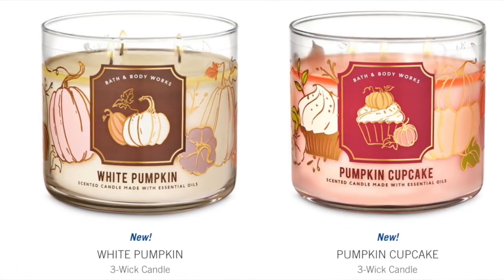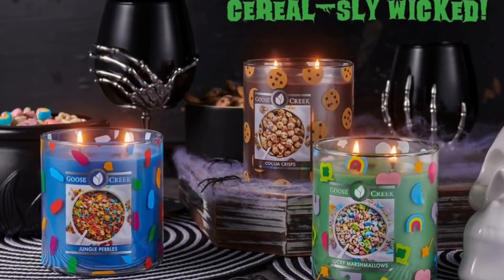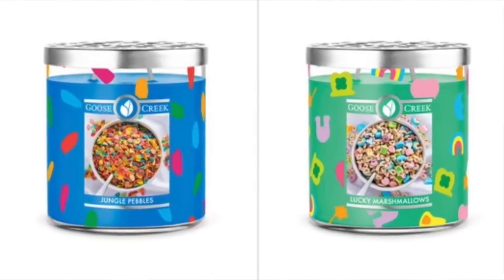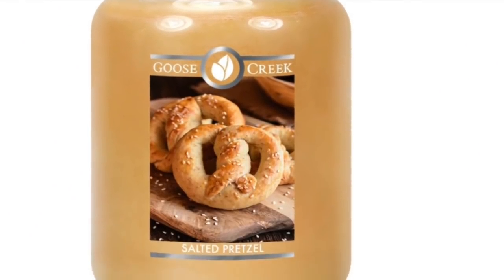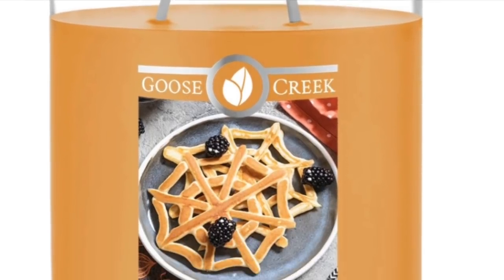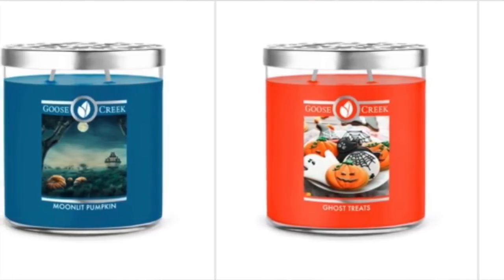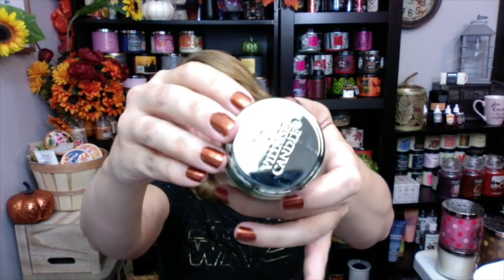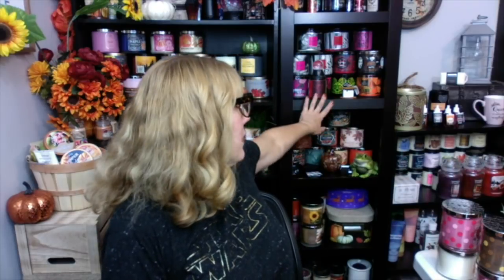Bath & Body Works, Goose Creek & Village Candle Haul & Preview FALL 2020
Check out my Bath & Body Works, Goose Creek & Village Candle Haul & Preview FALL 2020!